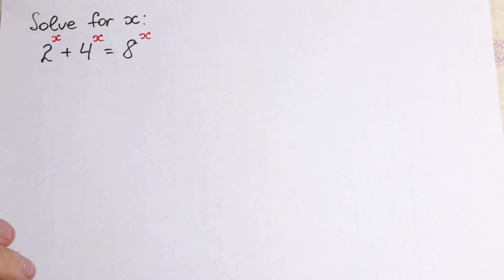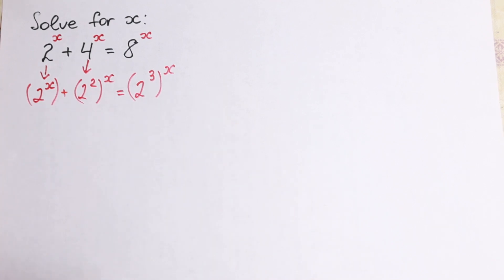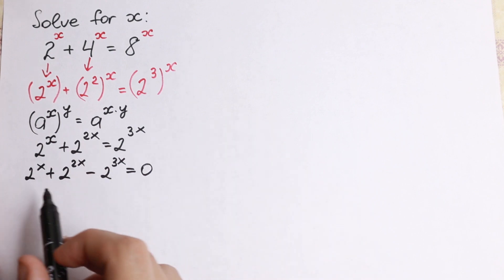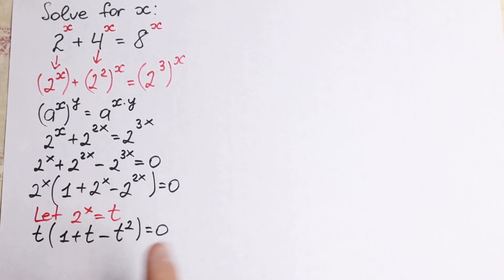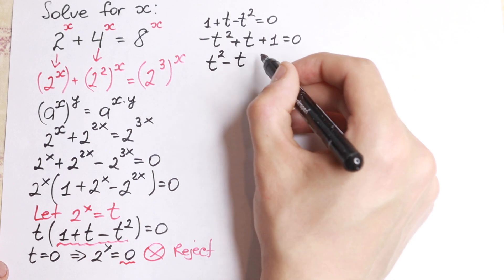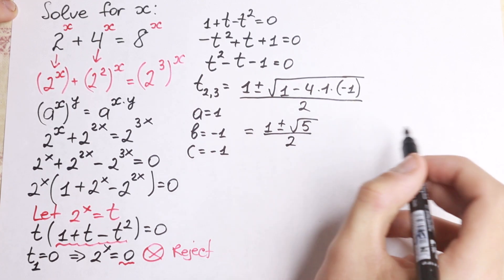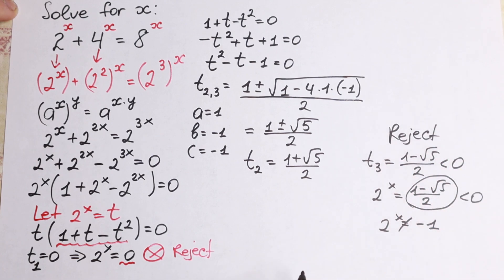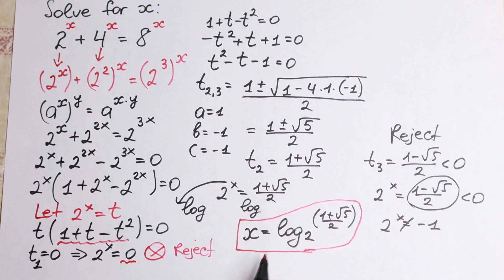Math Olympiad | A Nice Math Olympiad Problem | Solving Exponential Equations